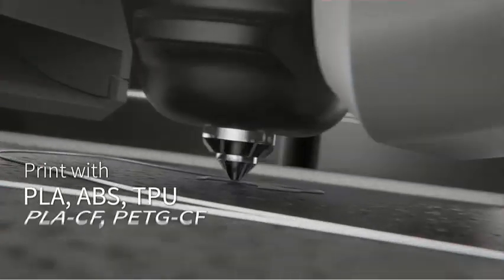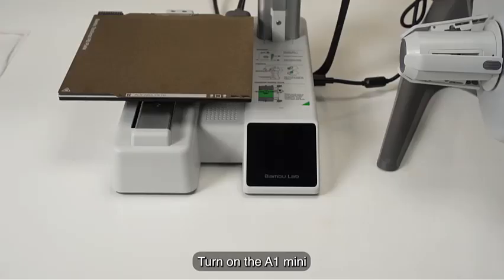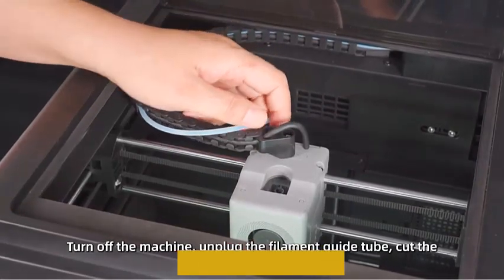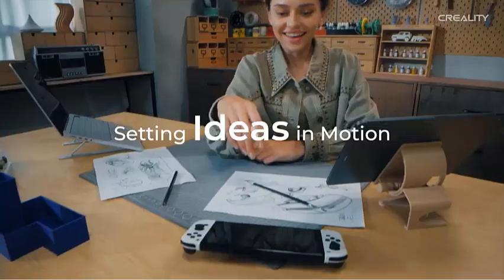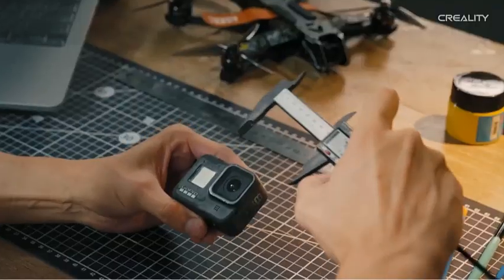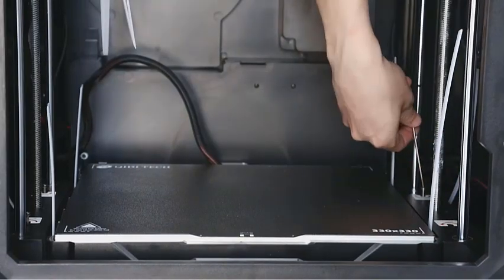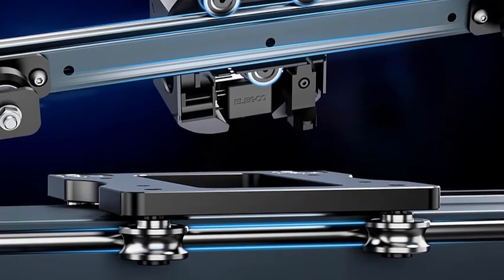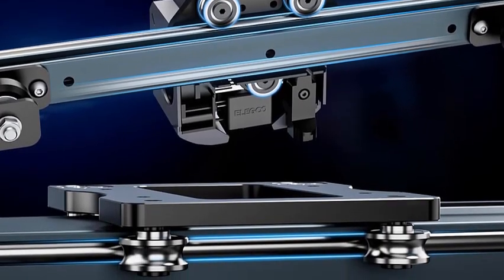✅Best 3D Printers 2025 [Watch This Before You Buy!]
1. Bambu Lab A1 Mini.

2. FLASHFORGE Adventurer 5M Pro.

3. Creality Ender 3 V3 SE.

4. QIDI MAX3.

5. ELEGOO Neptune 4 Pro.